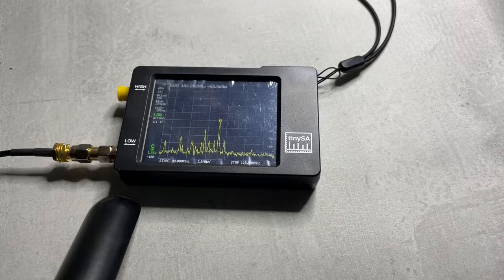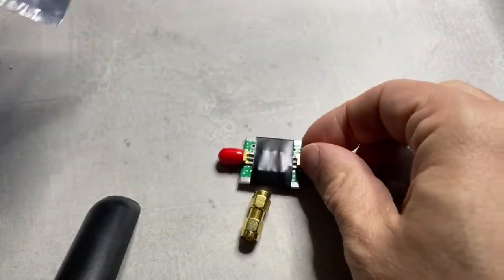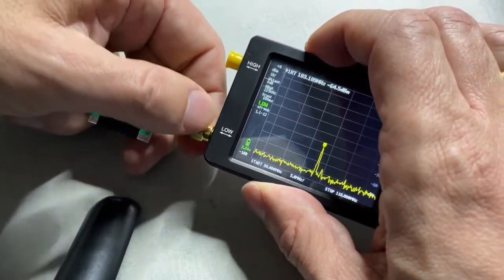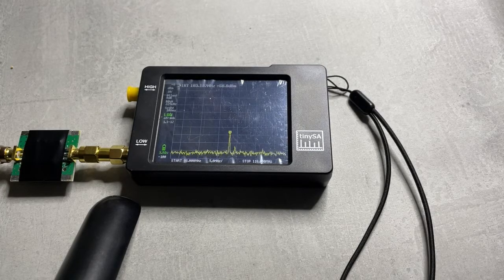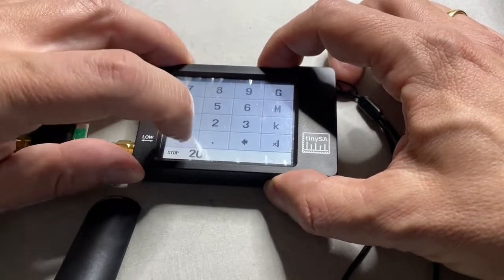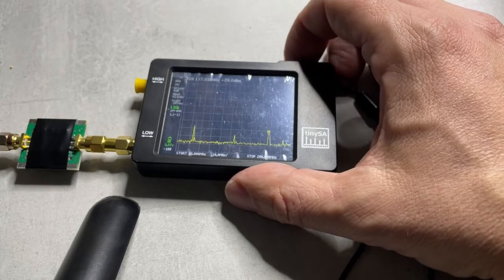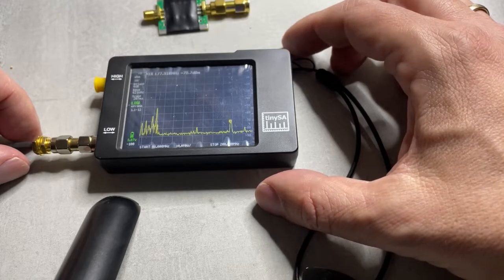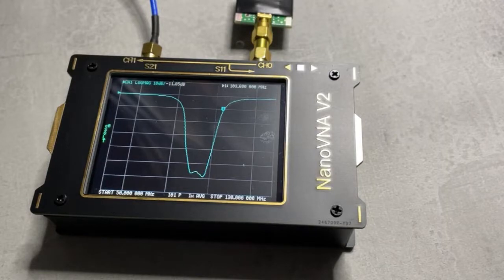The nearly right FM-bandstop filter for my SDR (buyer beware)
A 5€ FM-Broadcasting band-stop filter could help me avoif interference from the local FM station. - If it covered all of the FM band.
The offending station runs on 103.2MHz, where the filter only has a 10dB attenuation. That reduces the power to the antenna to 1/10th. But that is still far from ideal.